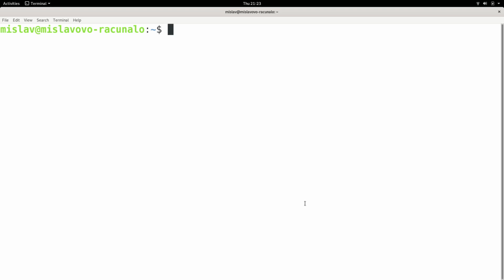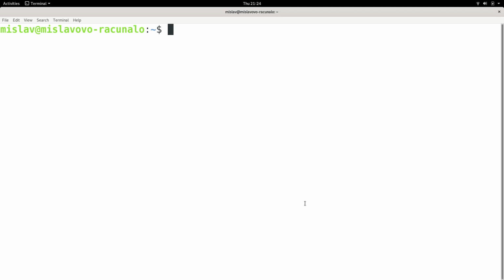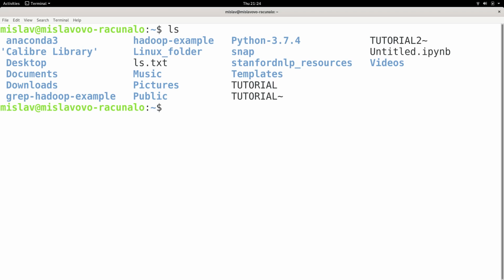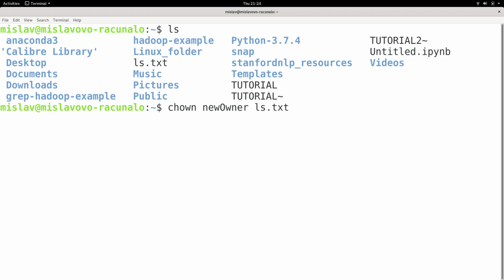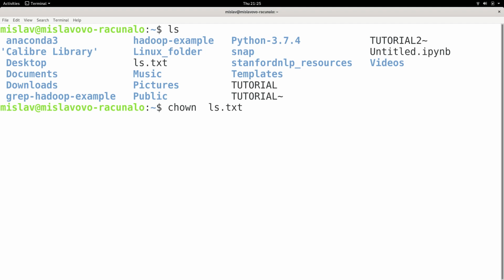Linux Tutorial Series - 117 - The chown command